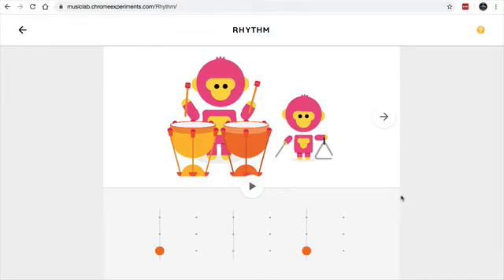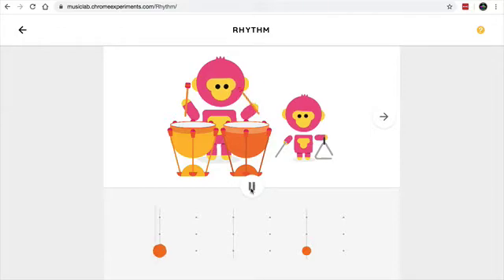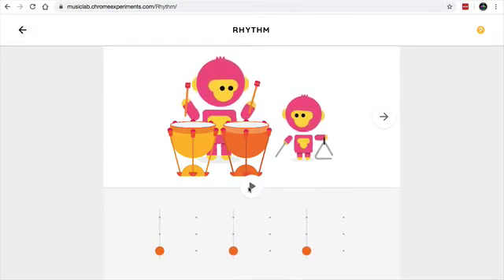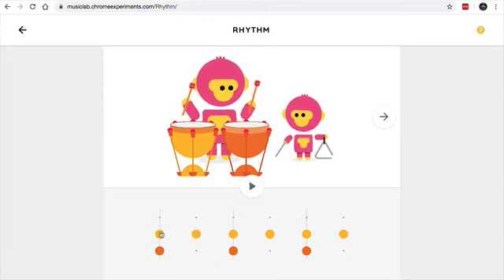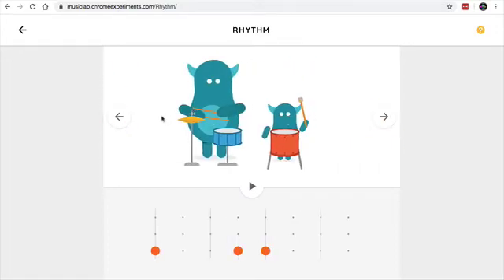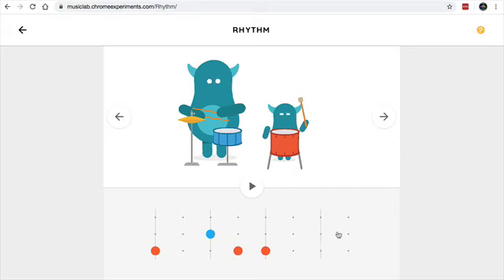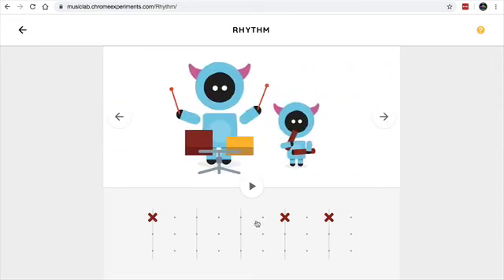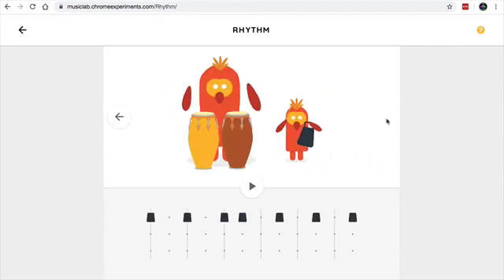Chrome Rhythm Lab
An introduction for students on how to use the Chrome Music Lab Rhythms to understand beats and subdivisions.